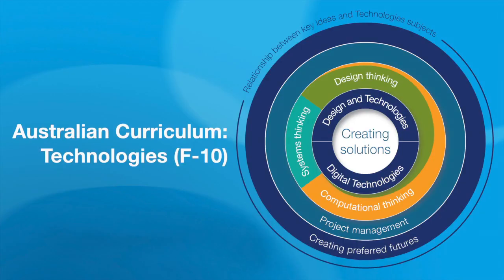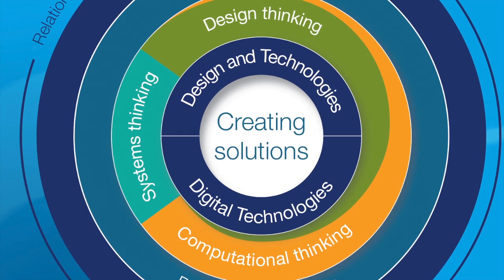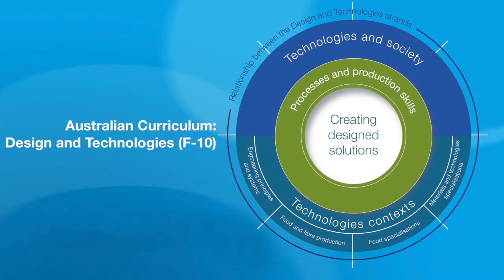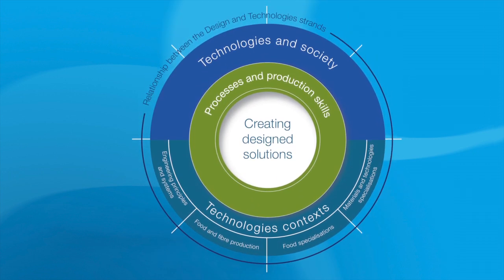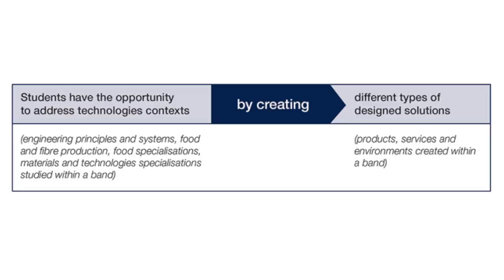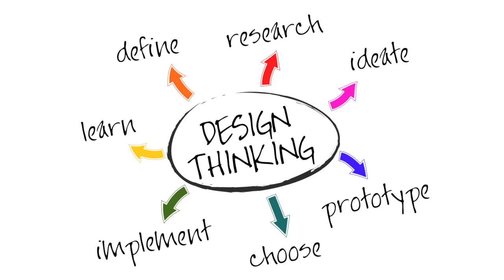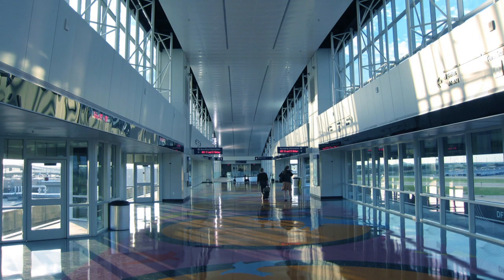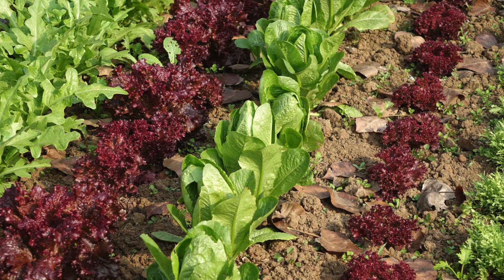Design and Technologies: An Introduction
Introduction to the Australian Curriculum: Design and Technologies. Members of the Design and Technologies Advisory Group discuss the features of the curriculum.